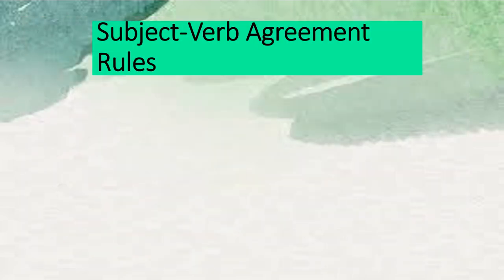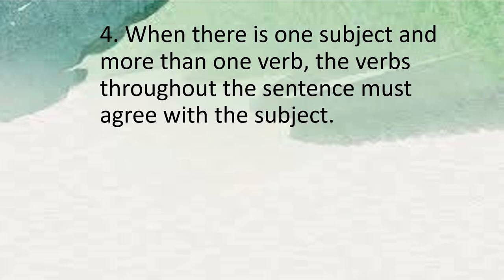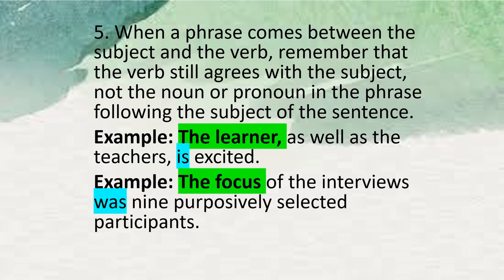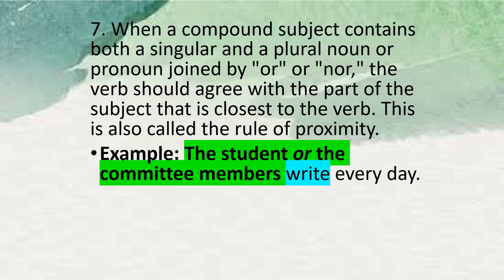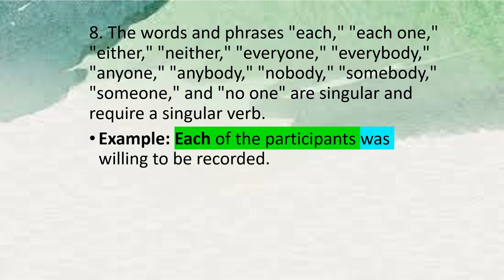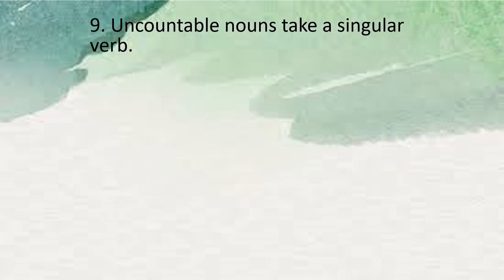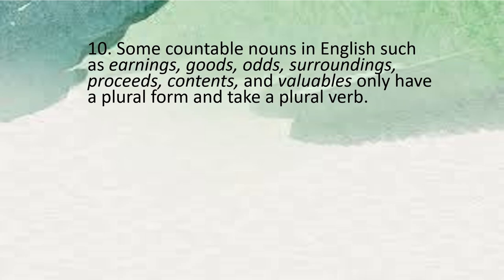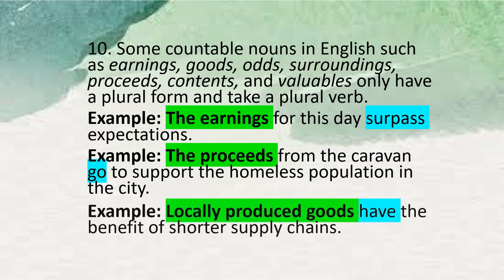Uses principles of effective speech writing focusing on Grammatical Correctness IIOral Communication